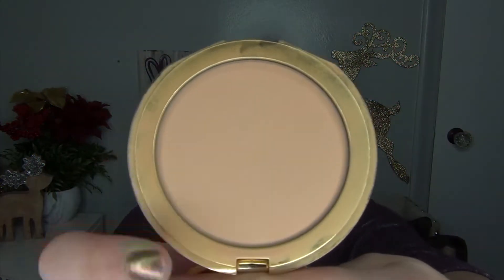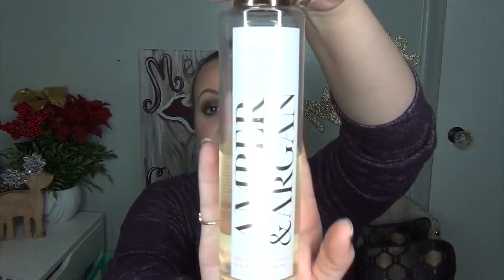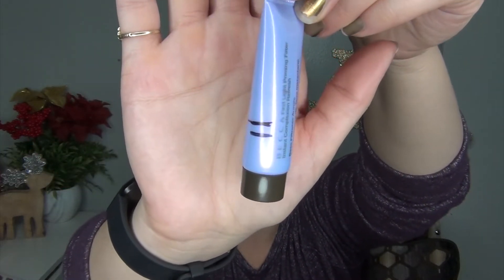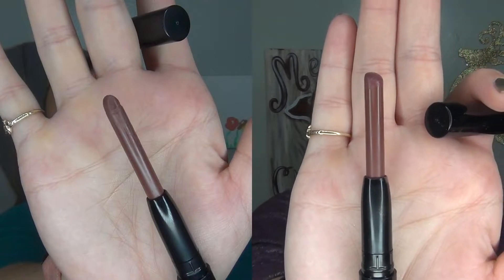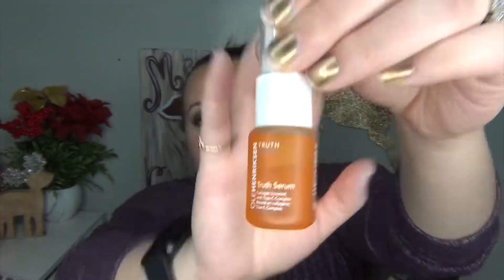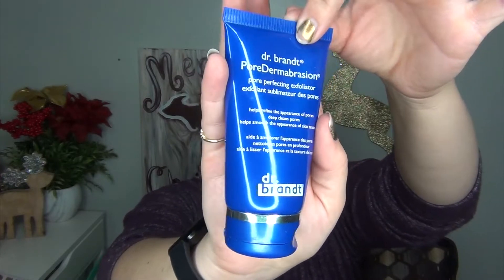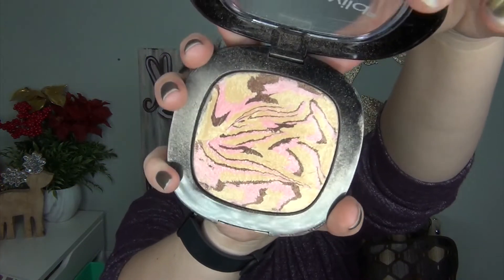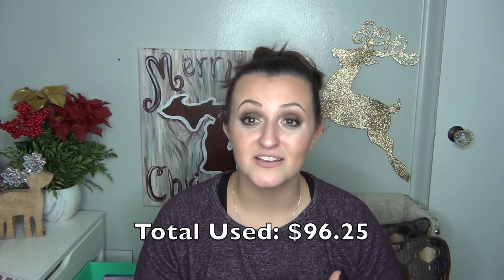greysjunkie Project Pan UPDATE #3 | 122018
This is my 3rd update for this project pan! I FINALLY have EMPTIES! So excited to continue this project into the New Year and I certainly think I can get more items finished up!

Starts: September 6, 2018
Ends: March 6, 2019
Updates monthly
Minimum: 5 products (no maximum)

Creators:
Beauti By Angela (Angela)

@zoyas_nails (Zoya) on IG
@abbyz66 (Abby) on IG
@beautylover211 (Kayla) on IG
@paneverything (Emma) on IG

What I’m Wearing:
Eyes: Lorac MegaPRO3 Palette
Lips: Jouer Liquid Lipstick in ducle de leche
Nails: KL Polish in Medusa

ALWAYS shop using EBATES FIRST!!! Click on my link below and sign up for bonus cash (and it supports me too)! Thanks so much:

Play! by Sephora

NEW BEAUTY IG: kalifab_beauty

Images provided by: Google Image Search